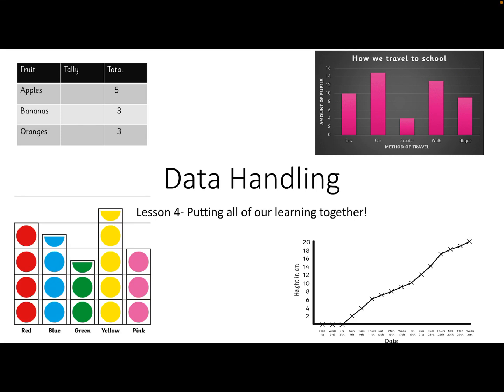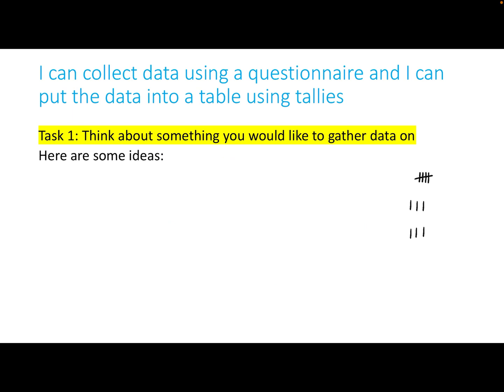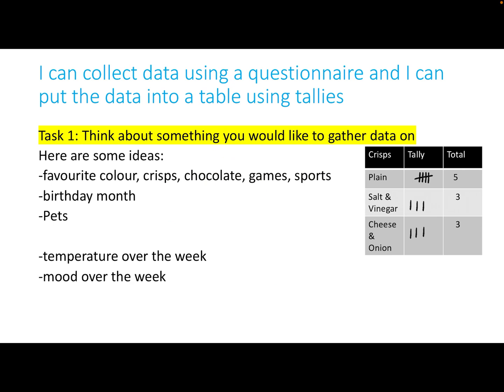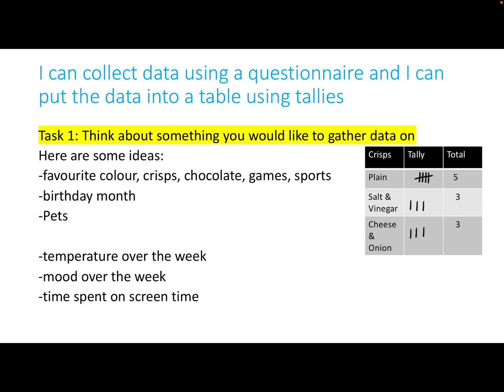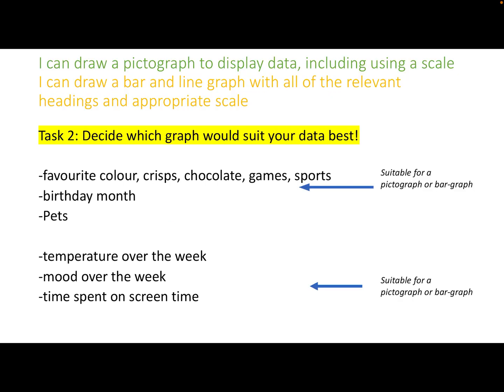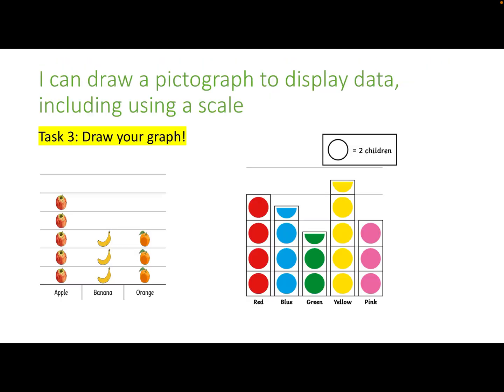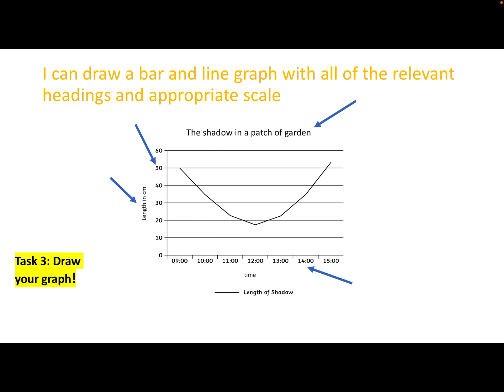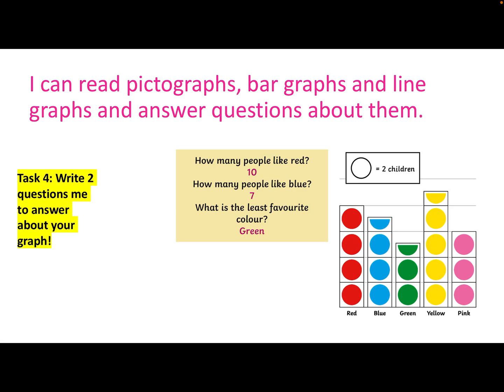Data Handling Task